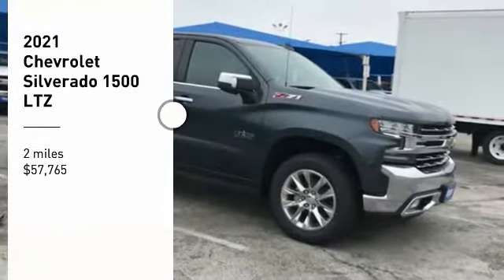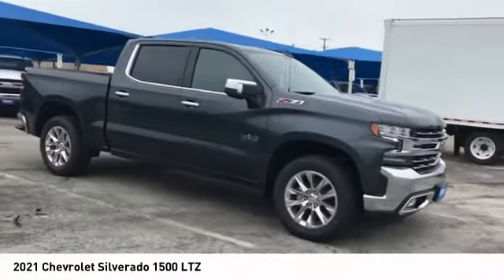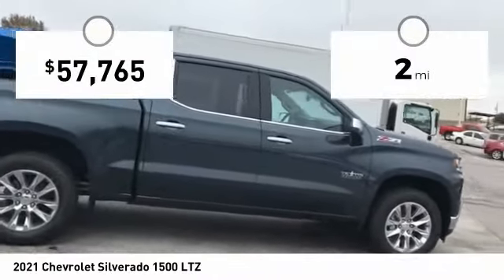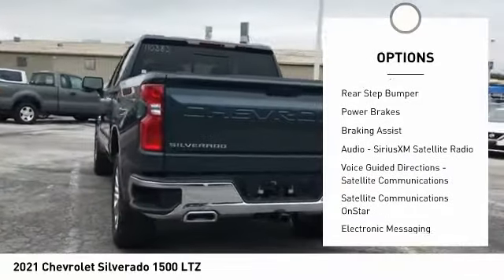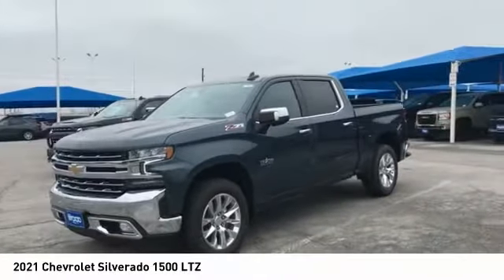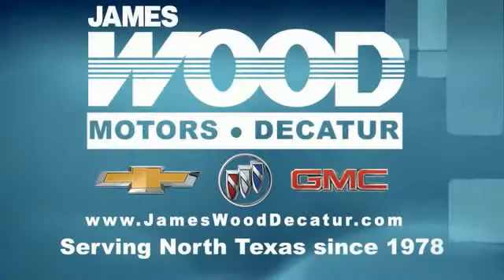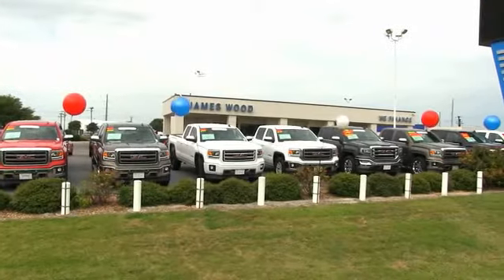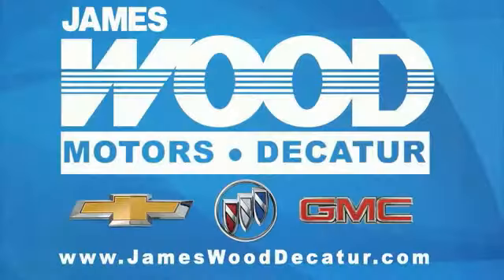2021 Chevrolet Silverado 1500 Decatur TX 110383